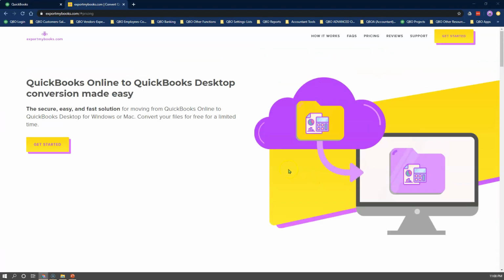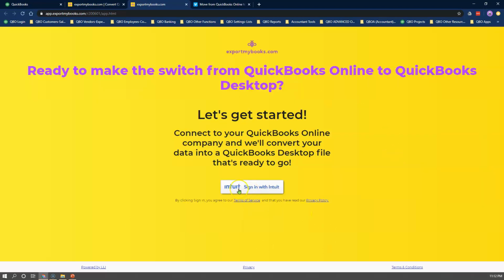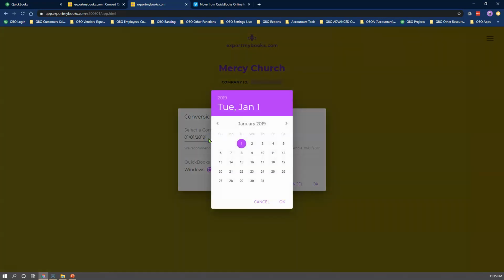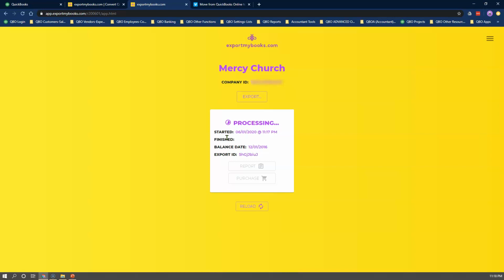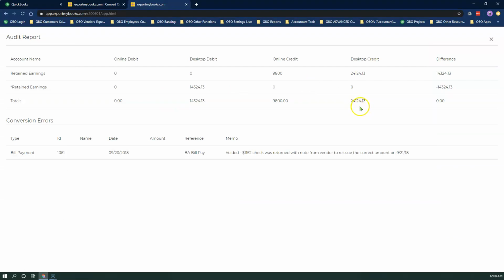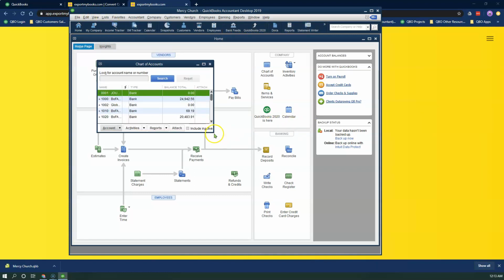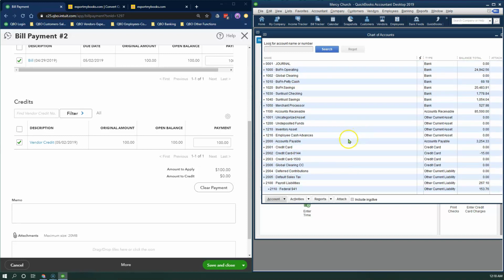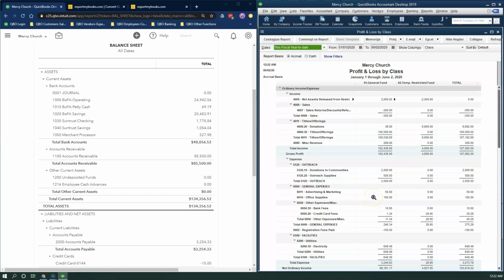Exportmybooks.com App - Backup QuickBooks Online to QuickBooks Desktop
Want to know how to back up your QuickBooks Online data to QuickBooks Desktop without using Internet Explorer and messing with your security system? In this tutorial, you will learn how to eliminate these problems using the exportmybooks.com app.